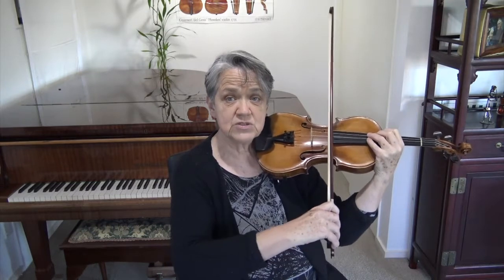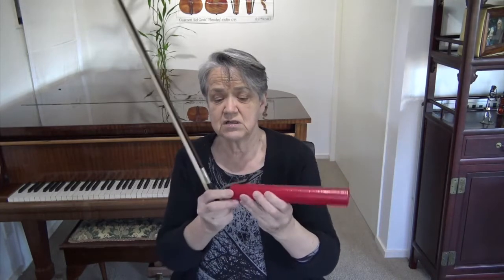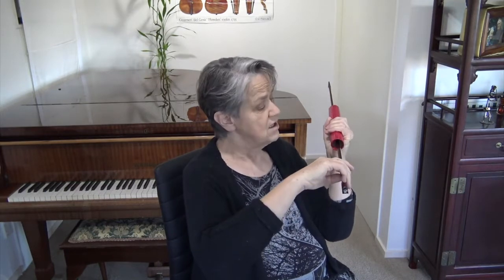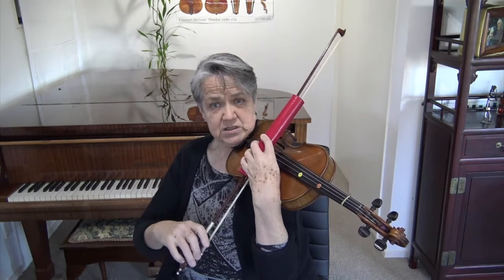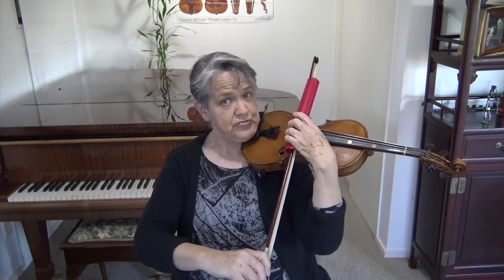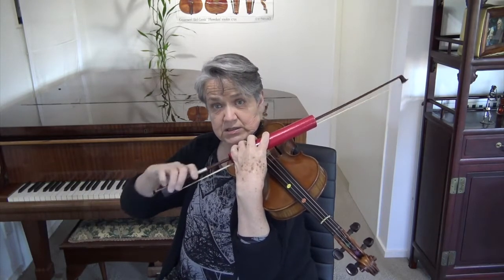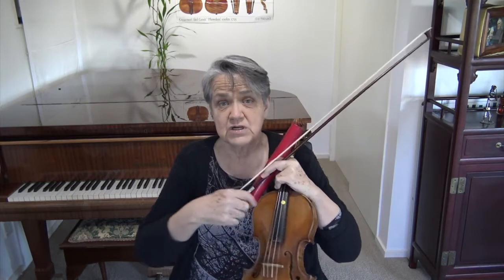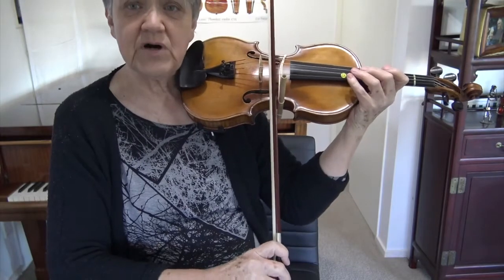Some tips on How to Bow Straight on the Violin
Many beginners have difficulty keeping the bow straight.  This video gives some tips and exercises you can do to help developing a straight bow.